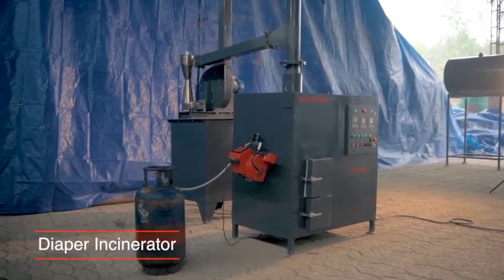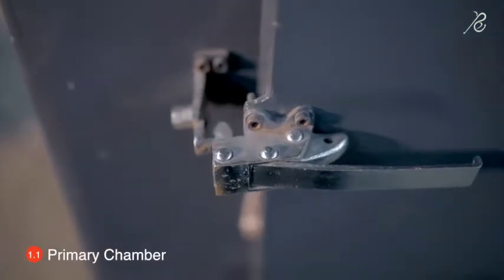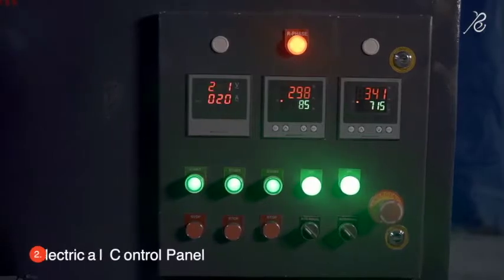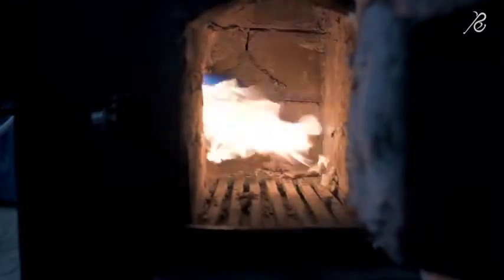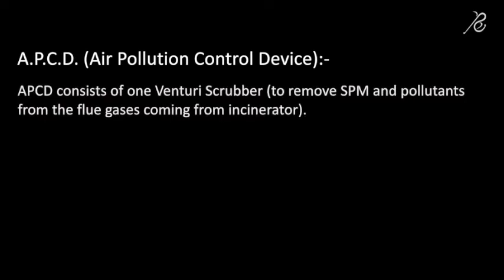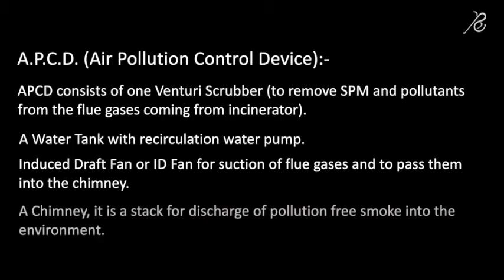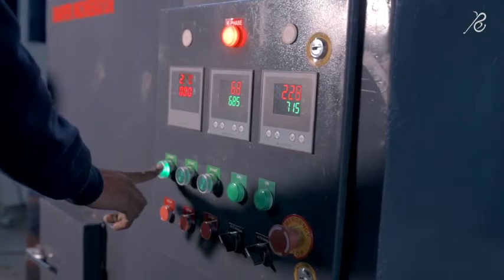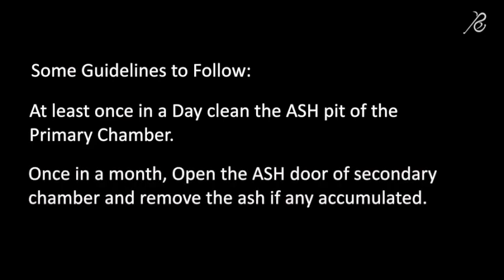Diaper waste Incinerator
Radhika Engineers
Ambala Haryana
INDIA